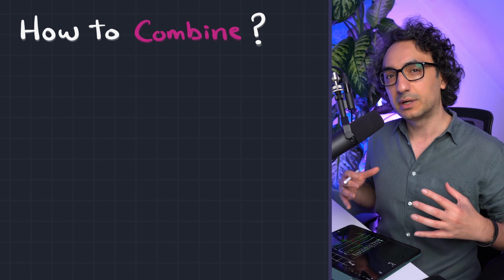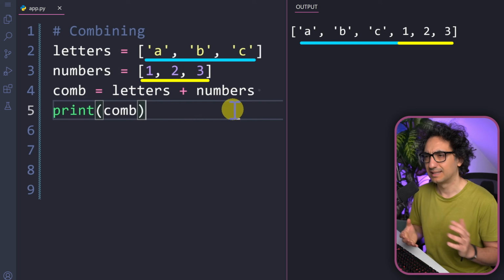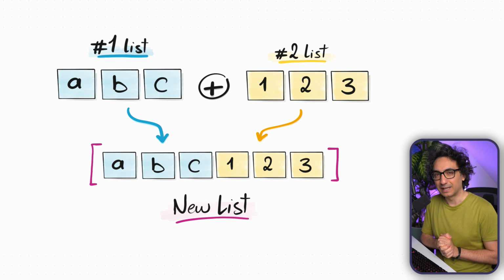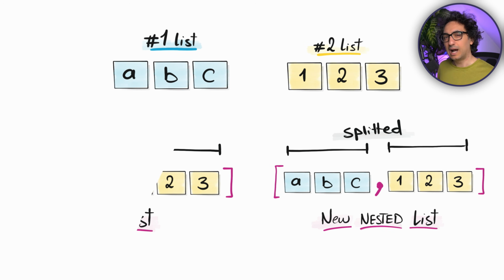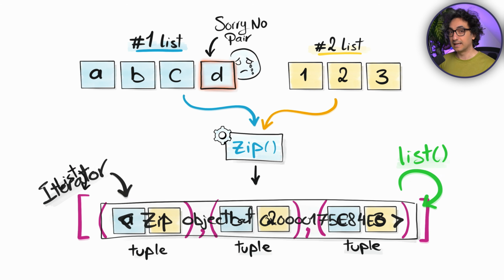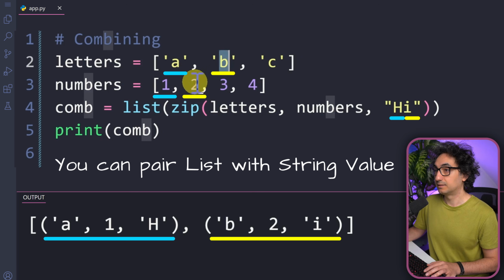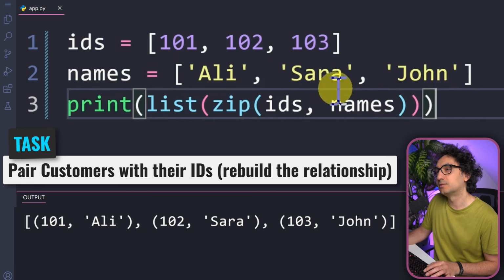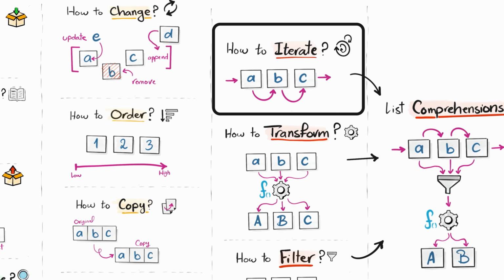How to Combine Lists in Python | 4 Simple Ways and ZIP Visually Explained | Python Course 30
Visually explained how to combine lists in Python using four simple methods including the ZIP function with clear examples.

0:00 Intro
0:42 Combine Lists with +
2:04 Nested Lists
2:46 extend() Method
4:02 zip() Function
8:34 Summary